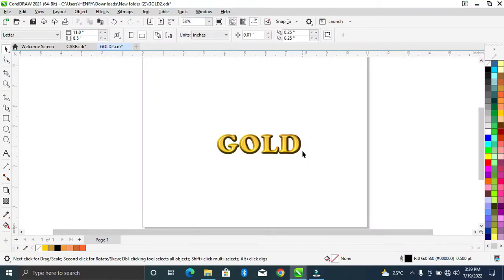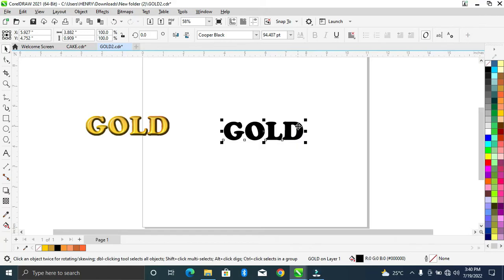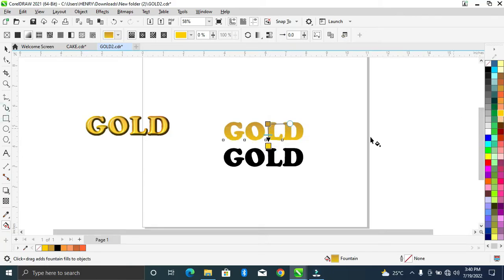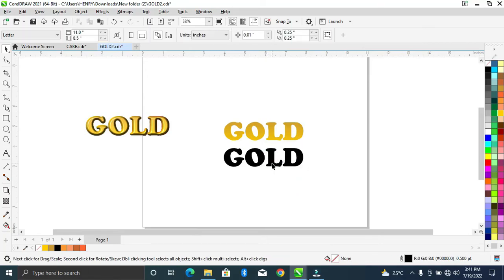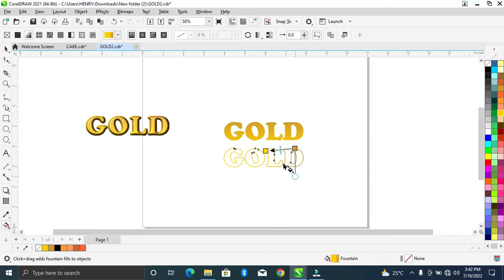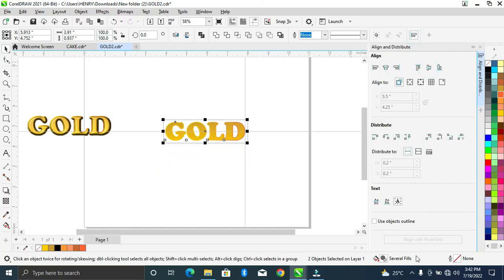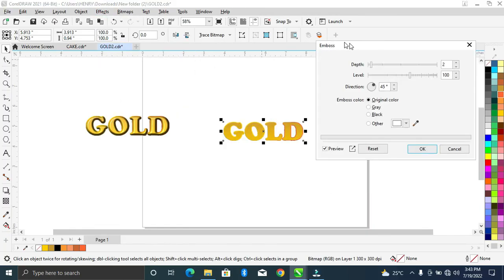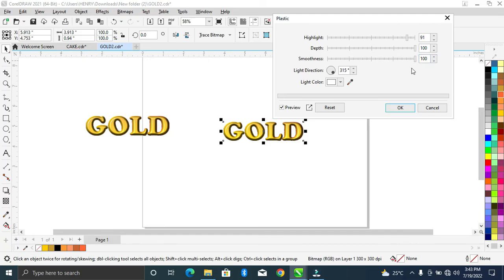How to Make a 3d Gold Text Design in CorelDRAW.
In this tutorial, you will be shown how to do a gold text easily and fast with which you can use to improve your skill in graphic designing,